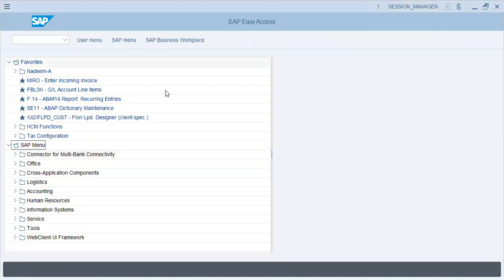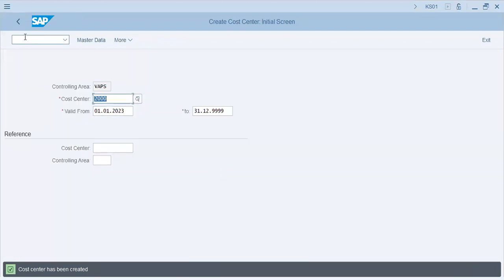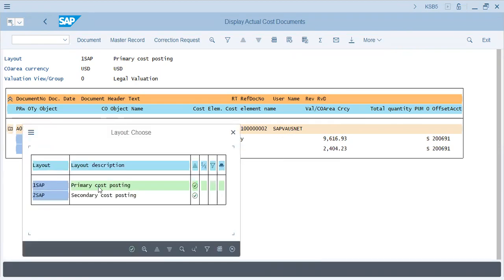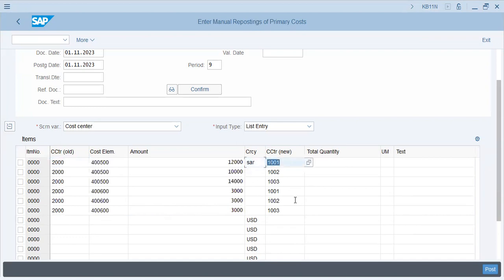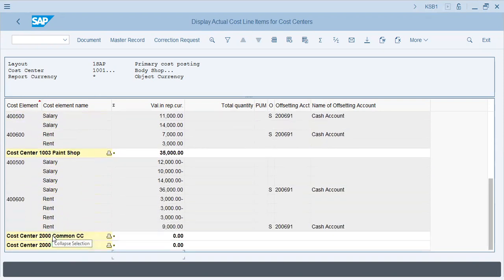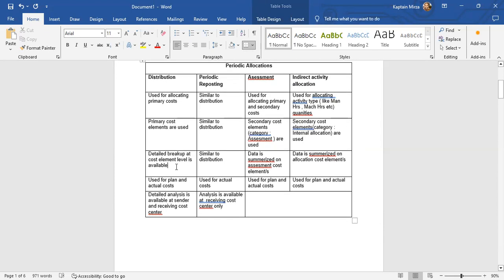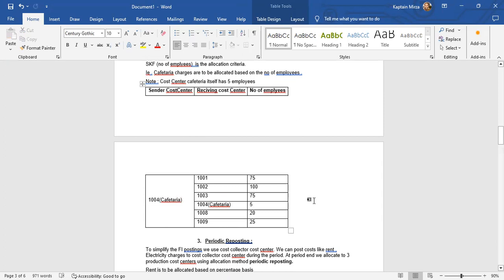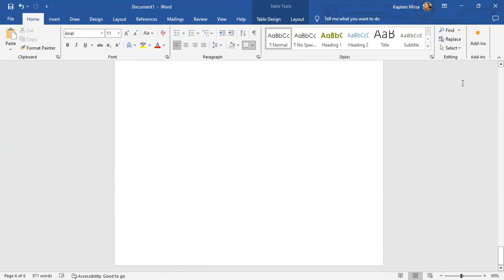SAP Controlling Cost Center Cost Distribution with Primary Cost Elements Tutorial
Demystify SAP Controlling with this comprehensive tutorial covering cost center cost distribution using primary cost elements. Explore essential concepts such as distribution, periodic cost reposting, assessment, and indirect activity allocation. Whether you're a novice or an experienced user, this video provides detailed insights and practical examples to streamline your cost management processes in SAP.